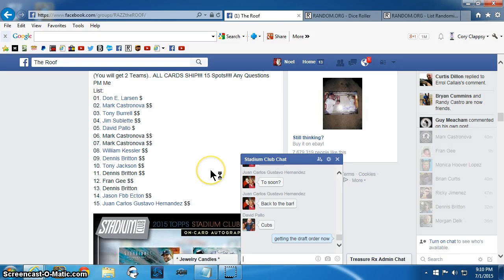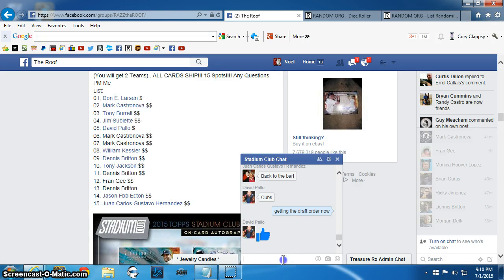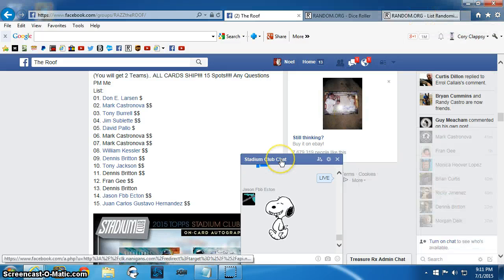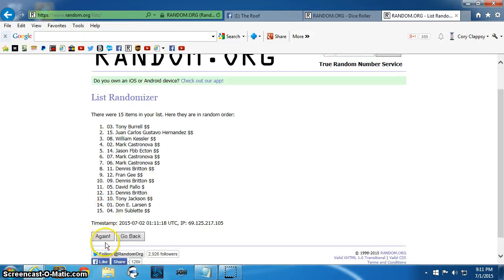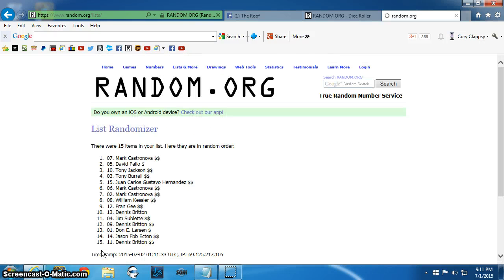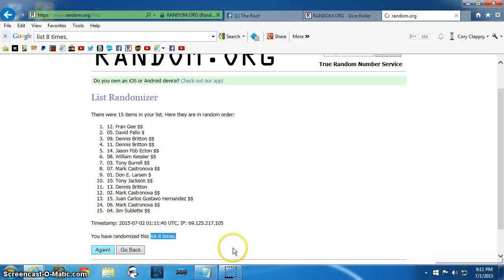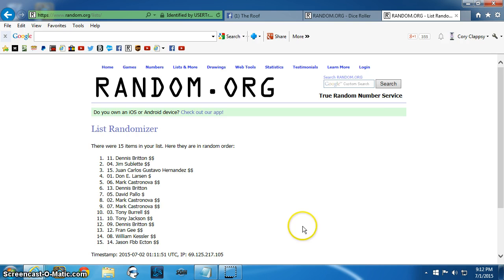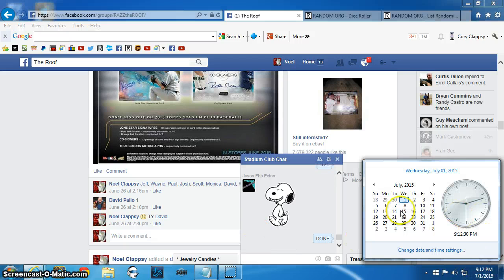Draft Order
Stadium Club Break